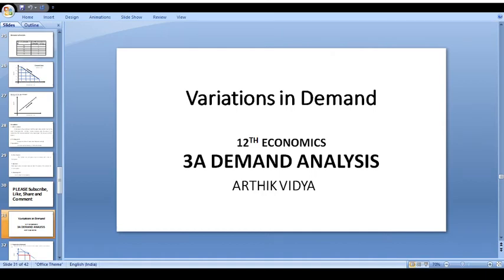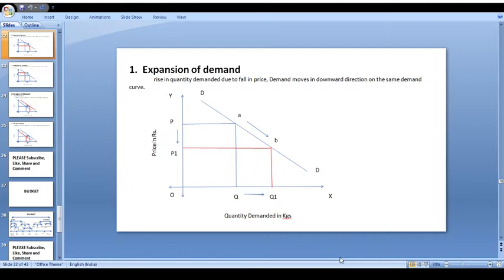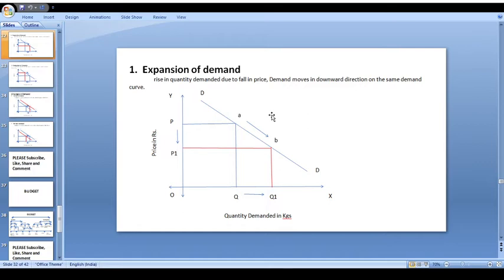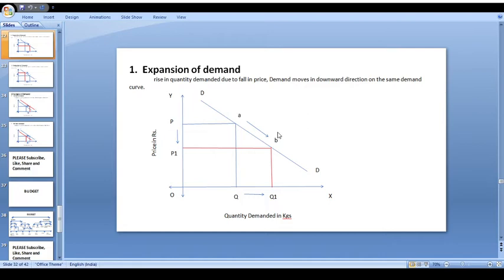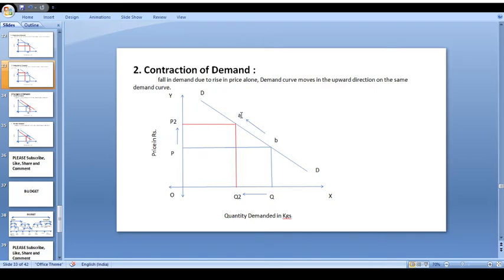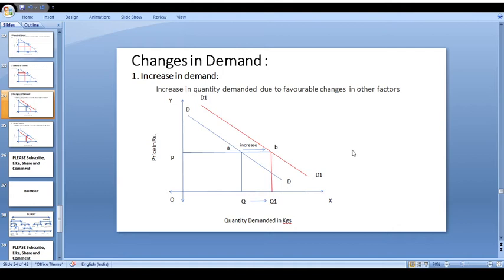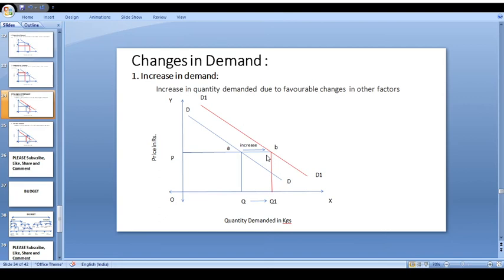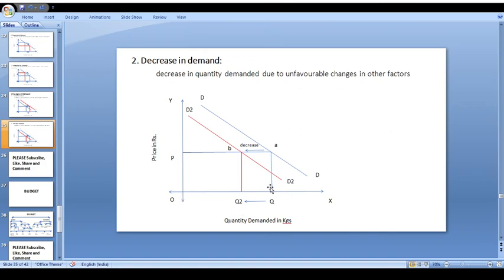Variations of Demand and Changes in Demand for 12th Economics in English